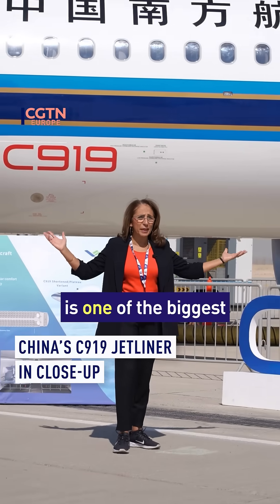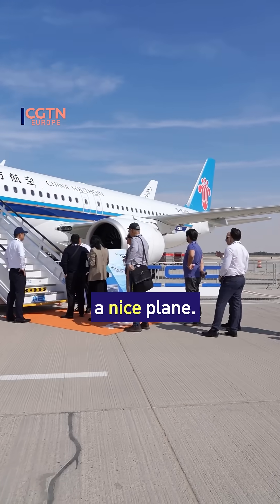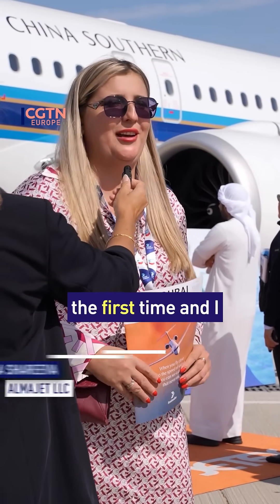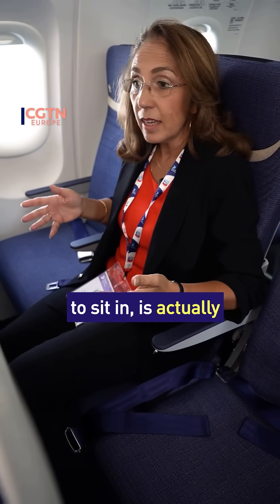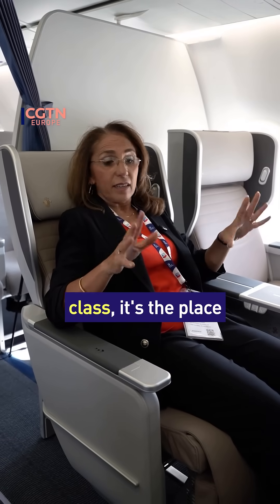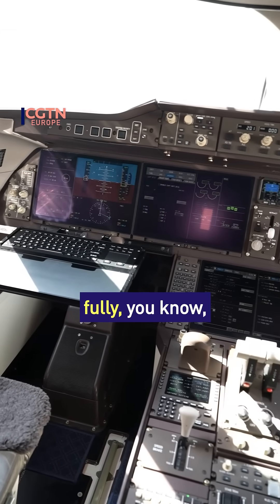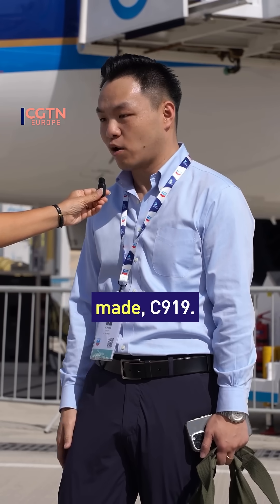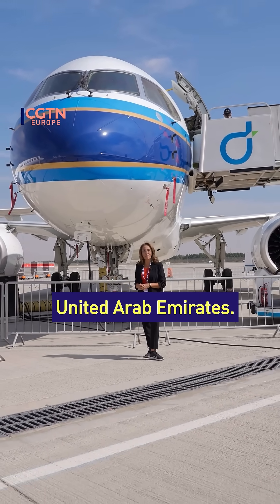China’s C919 jetliner in close-up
China raised its global aerospace presence with a flying display by its C919 jetliner in Dubai, as Chinese planemaker COMAC pursues a place in a market beset by delivery delays at Boeing and Airbus.

China's first fully-fledged domestic jetliner, in a white livery with blue and green details, displayed its belly-painted C919 logo to dignitaries at the Dubai Airshow. CGTN’S Nadia Swan toured both economy and first class and even got into the cockpit.